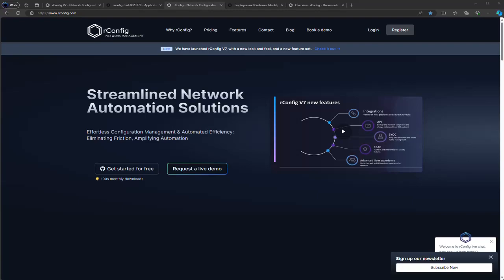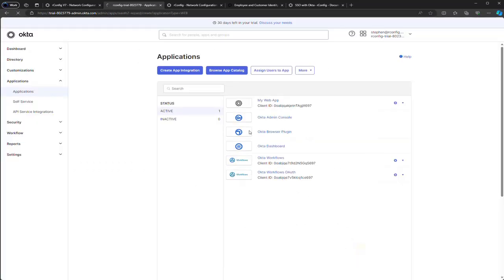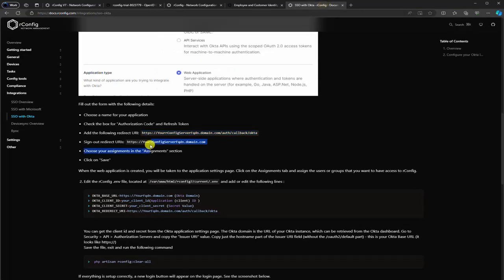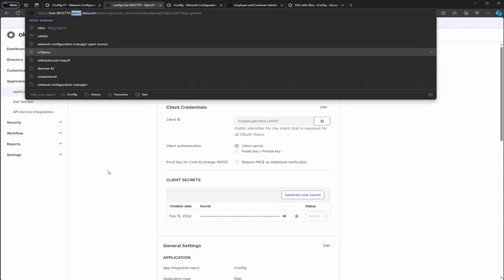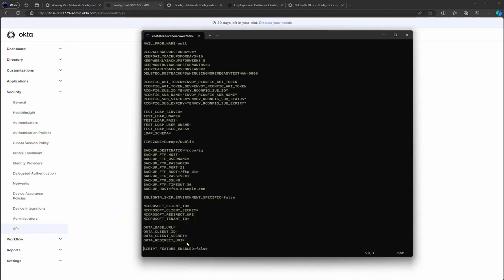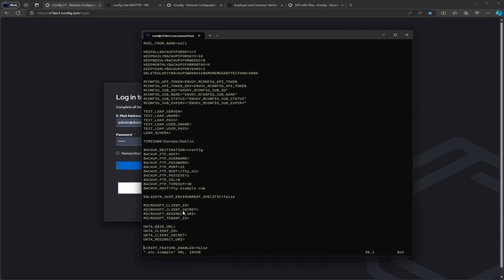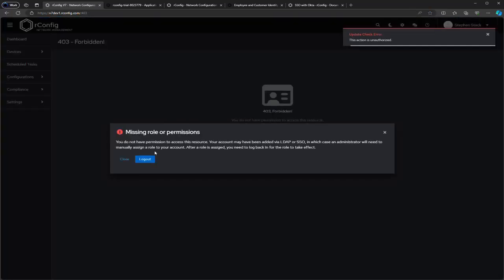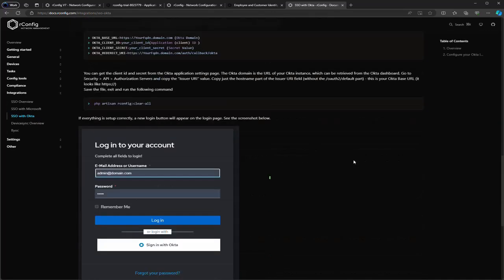Introducing Seamless SSO: rConfig's New Okta Integration!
Dive into the latest rConfig update with our new video! We're thrilled to unveil our newest feature: seamless Single Sign-On (SSO) integration with Okta. This update is all about enhancing security and simplifying your workflow. No more juggling multiple passwords or compromising on security – with Okta's SSO integration, accessing rConfig is now more secure and convenient than ever. Watch as we guide you through the setup process, showcase the benefits, and answer your most pressing questions about this game-changing feature. Don't miss out on optimizing your network management with rConfig and Okta!